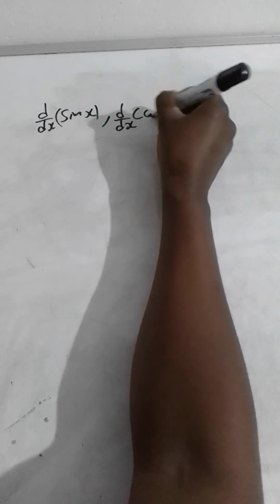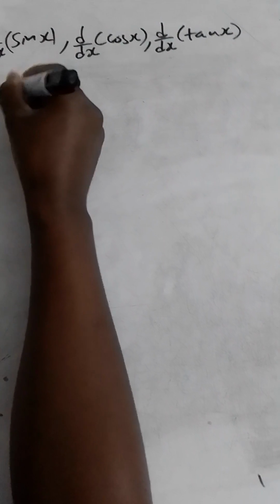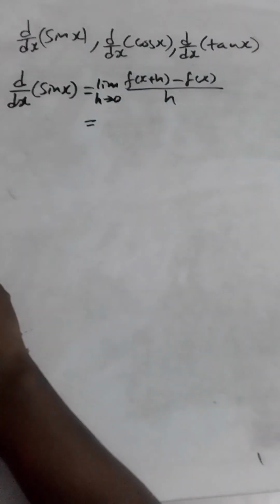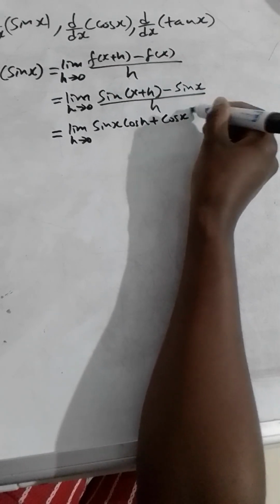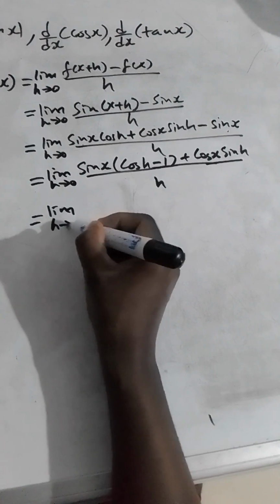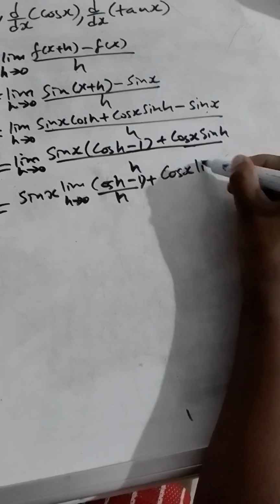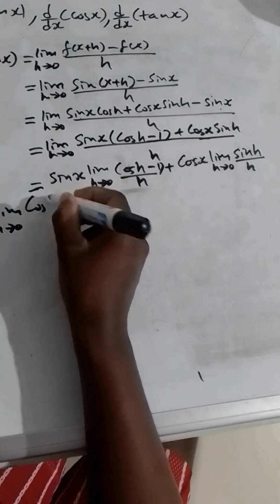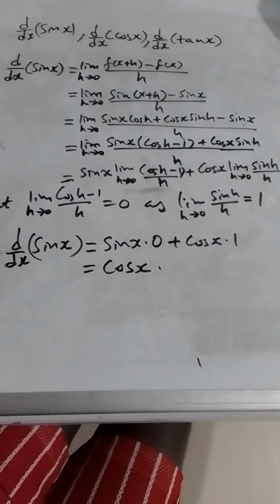The derivative of sinx from first principles. Differential Calculus.